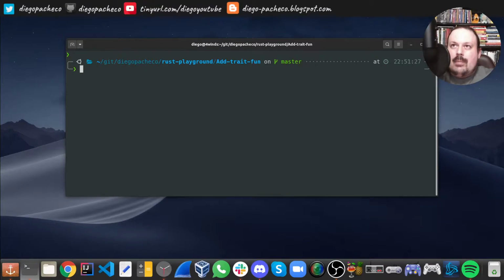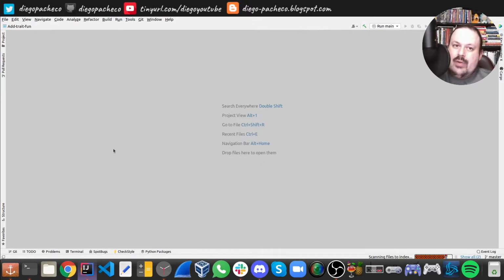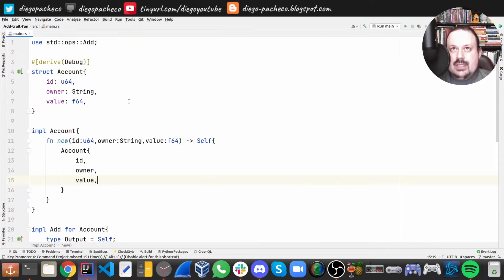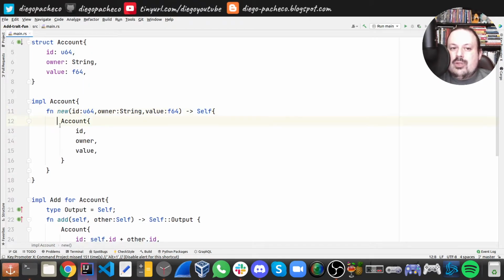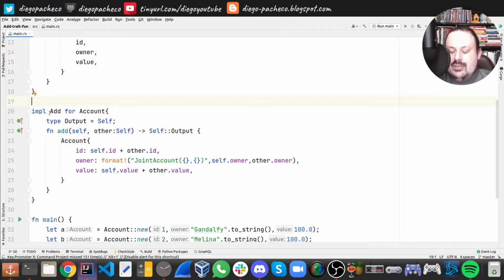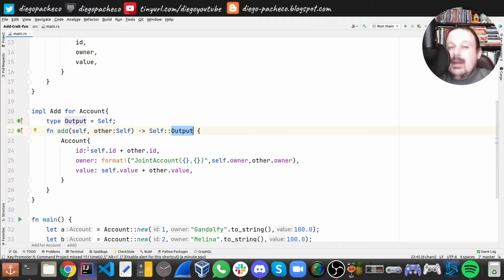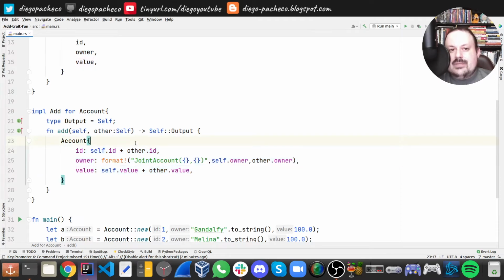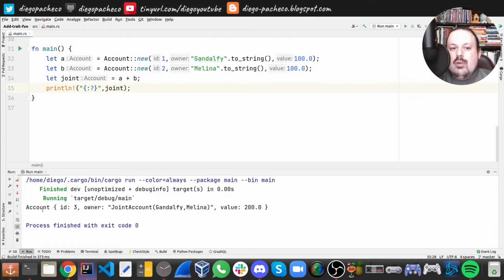Add Trait in Rust